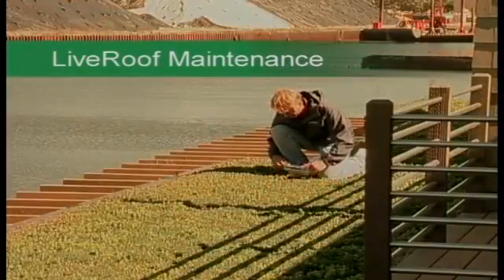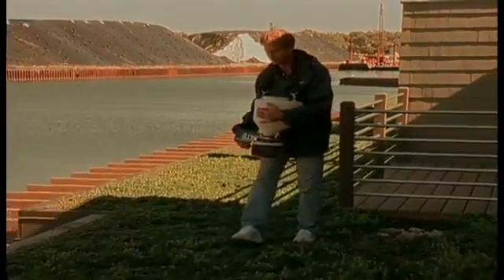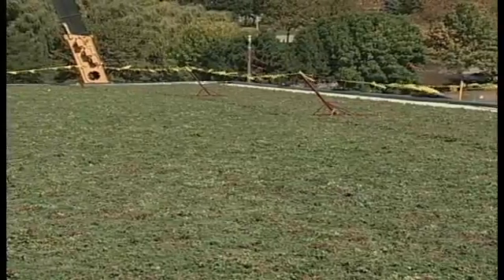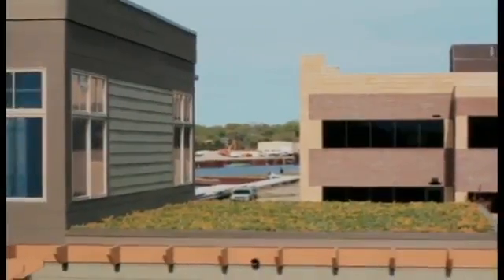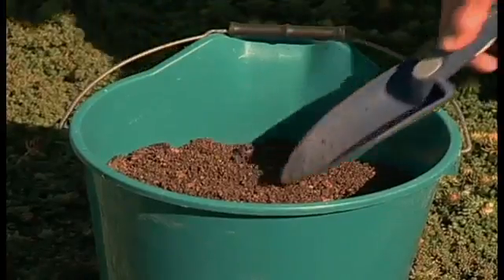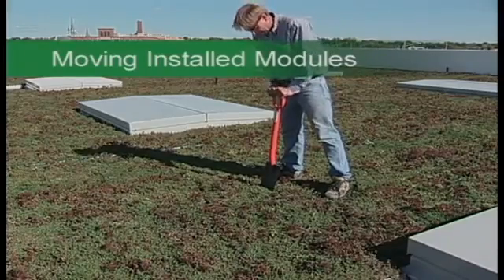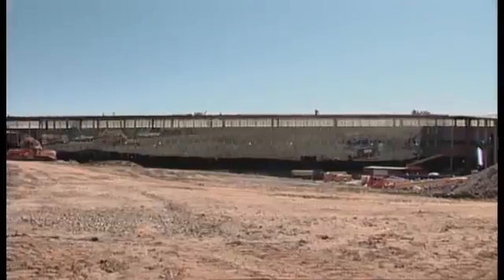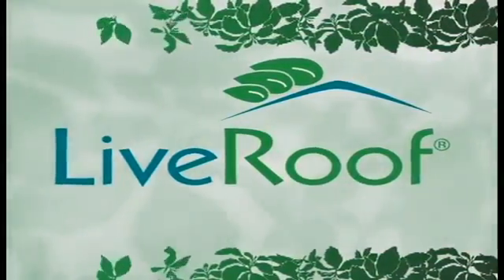How to Maintain the LiveRoof Green Roof System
Learn to maintain the LiveRoof green roof system in this short video.  This video is a season-by-season guide to keeping your LiveRoof living roof healthy.  Learn proper weeding, fertilizing, and soil testing procedures.